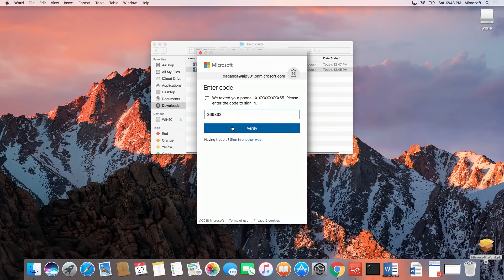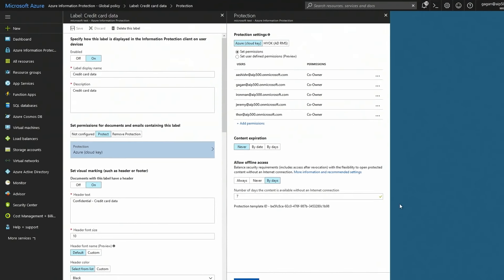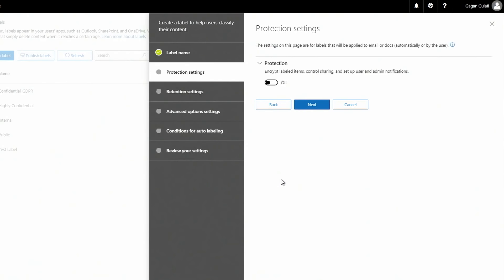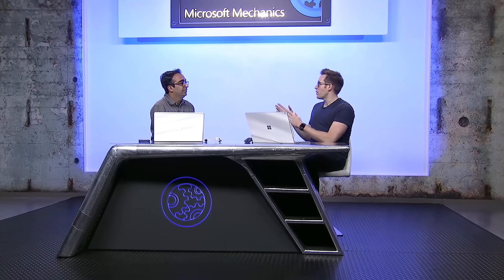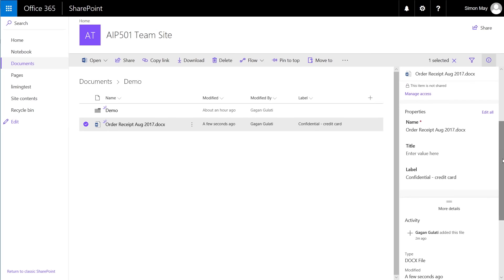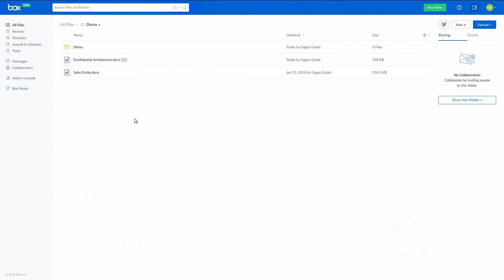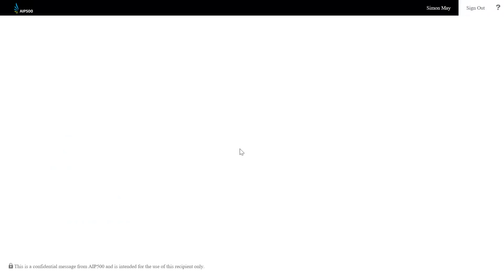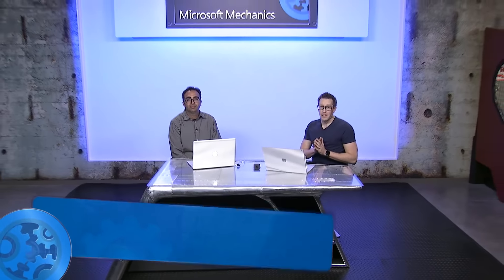Azure Information Protection: Unified labeling, on-prem scanning and protection across platforms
In this episode of Microsoft Mechanics, we go hands-on with the updates to Azure Information Protection with its lead program manager,  Gagan Gulati. We demonstrate and give step-by-step instructions for creating labels, scanning your files in Office 365 and on-prem server locations using the new AIP Scanner. And we'll show how these protections extend beyond Microsoft platforms, locations and file types as we show how AIP protections can extend to third party SaaS services like Box, using Microsoft Office apps on Windows or MacOS and even in non-Microsoft apps with a first look of AIP label integration coming to Adobe Acrobat Reader for PDF files.